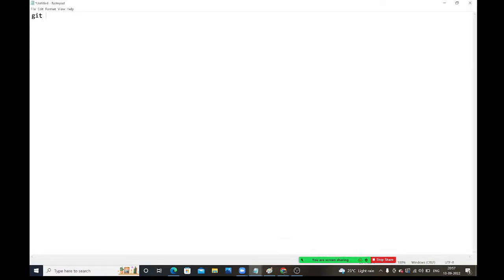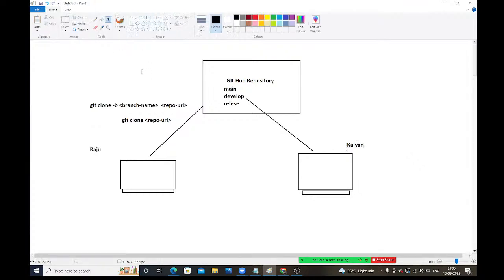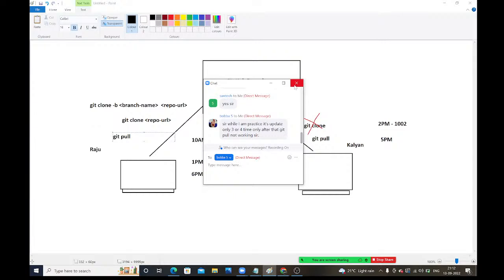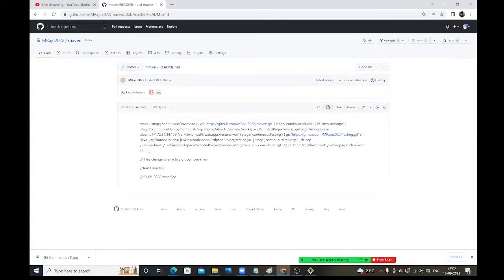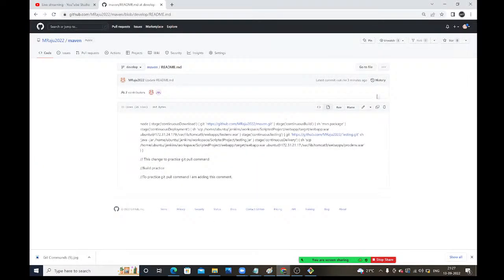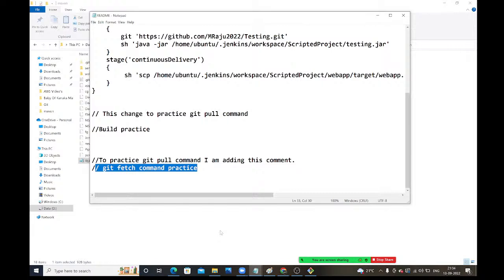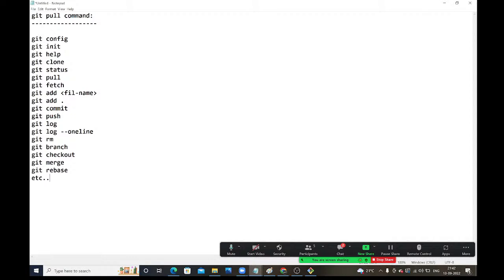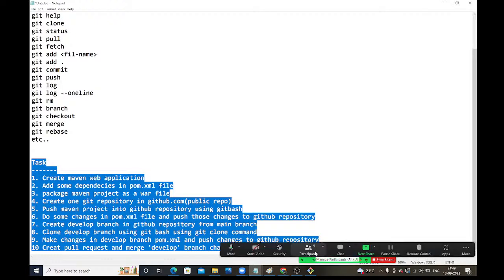Git Commands By Mr. Raju | Online Training | Srini IT